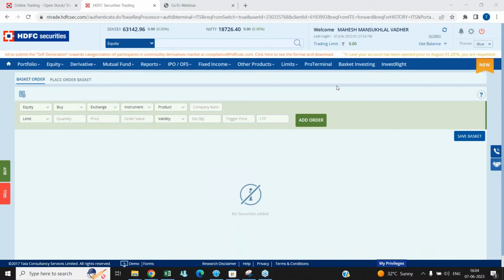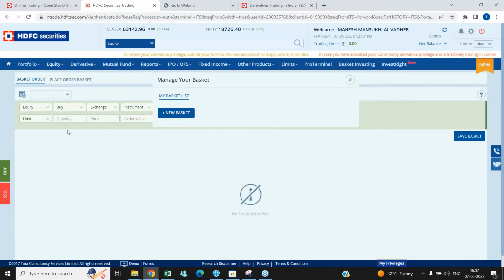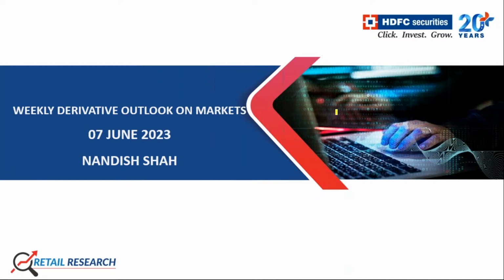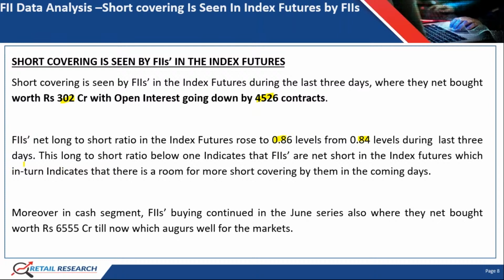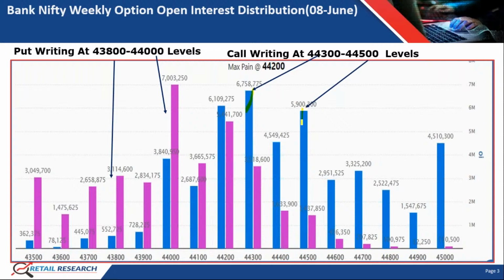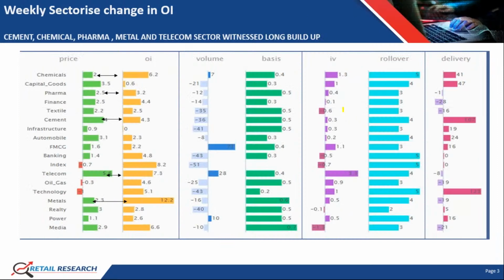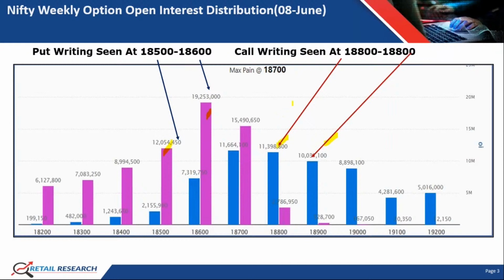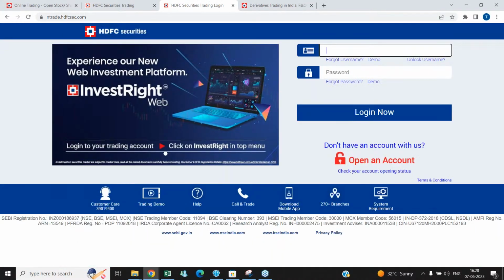Weekly F&O outlook- Market trend based on Open Interest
Speakers:
- Nandish Shah, AVP-Technical and Derivative analyst, HDFC securities
- Tarang Solani, Product Manager, HDFC securities